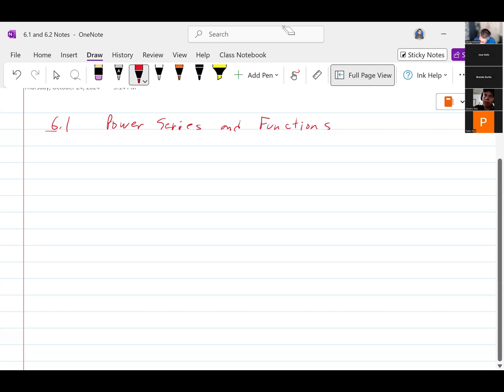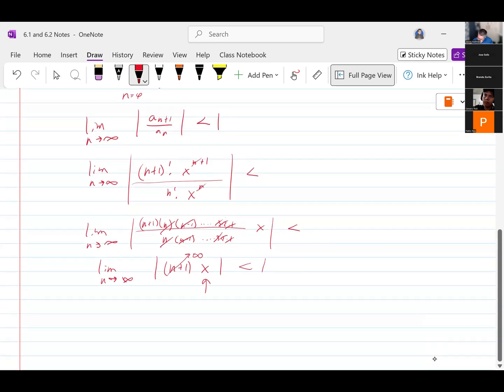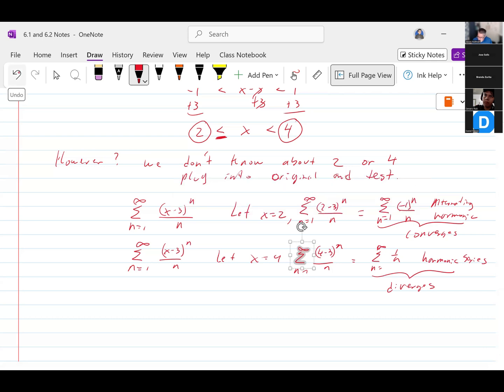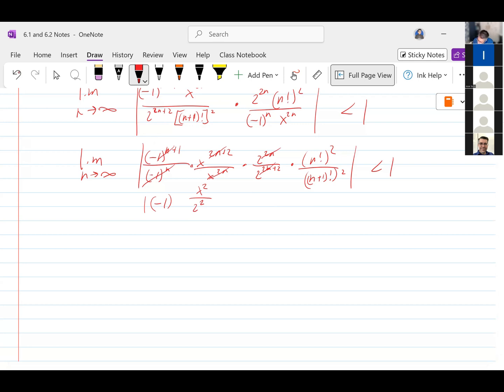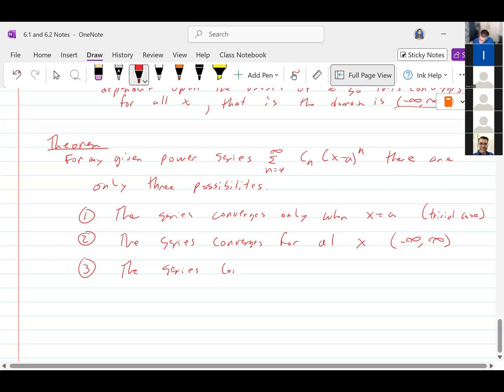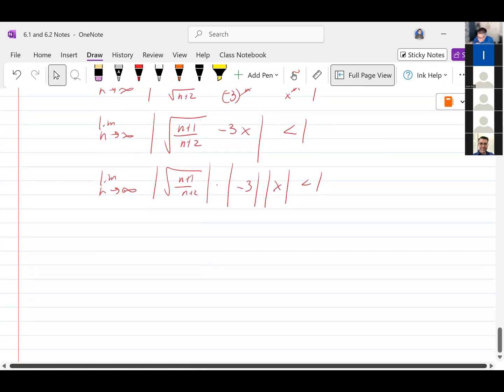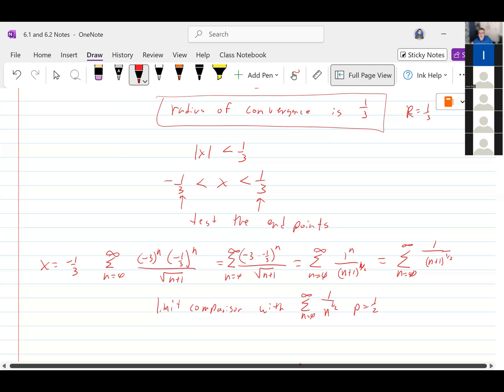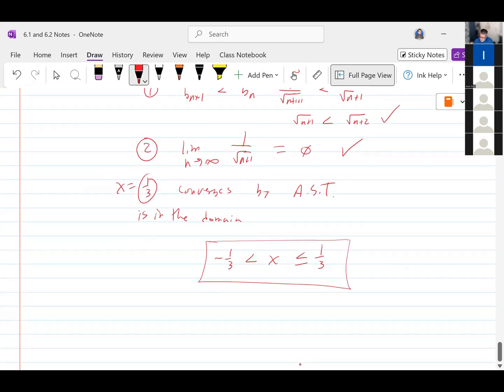Sectionn 6.1 - Power Series and Functions